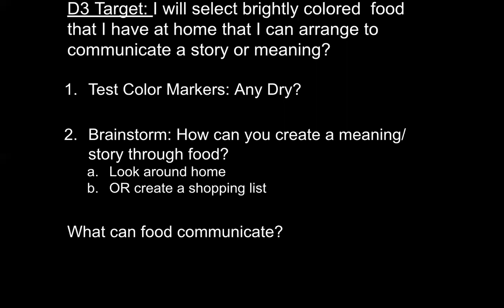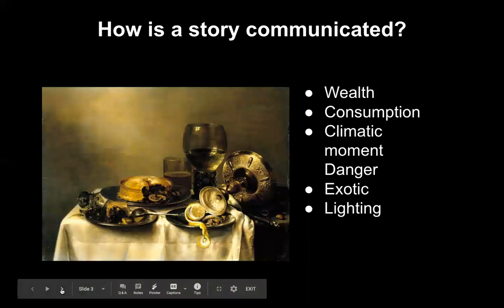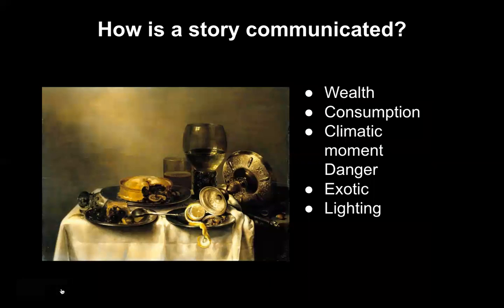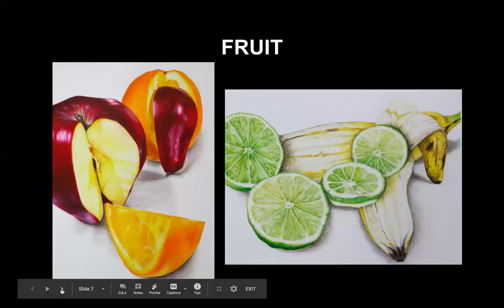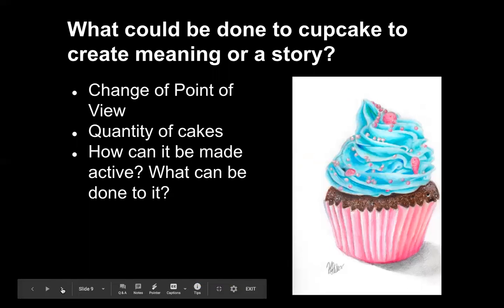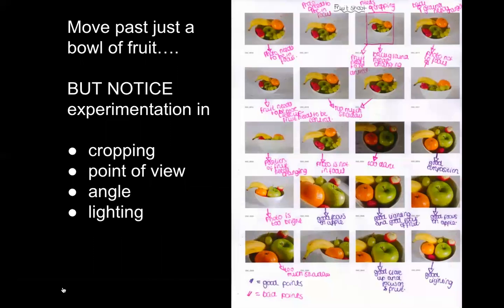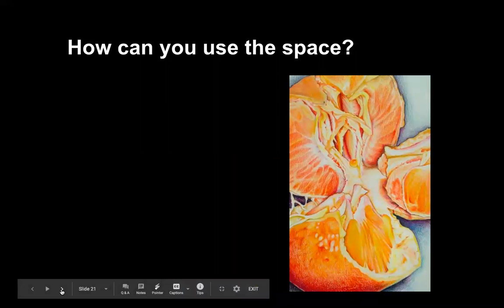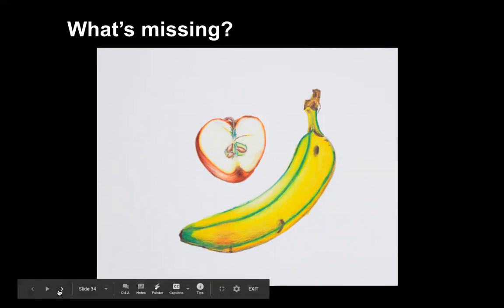Intro to Food Illustration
What can you communicate through food.  Used for prismacolor marker and pencil illustration.